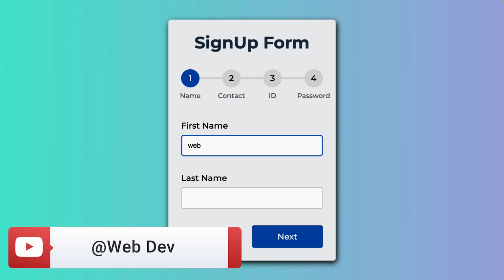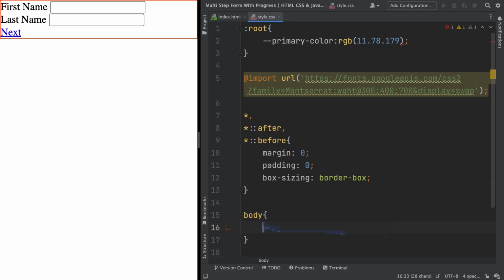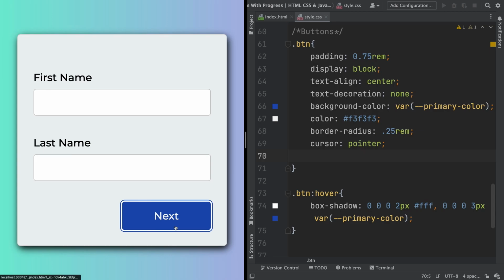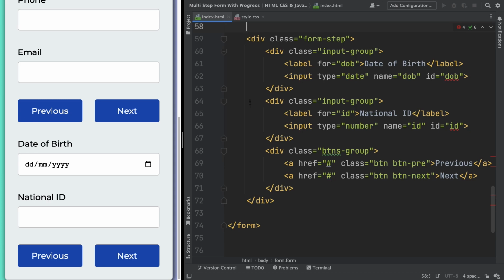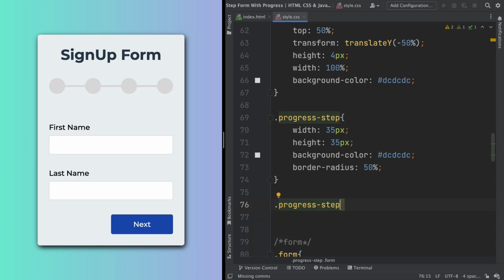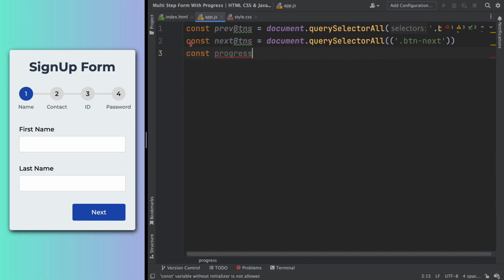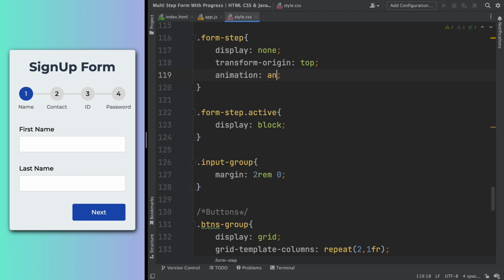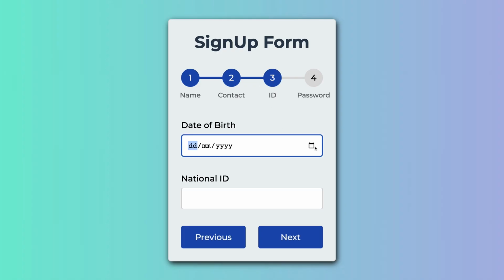🦶🏼Multi Step Form With Progress | HTML CSS & JavaScript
Create a Multi Step Form With Progress using HTML ,CSS & JavaScript, step-by-step from scratch.
⏱️Chapters:
00:00:00 Intro Multi Step Form with Progress bar
00:00:51 Create Boilerplate using Emmet
00:01:17 HTML | Creating the Forms
00:02:52 HTML | Creating the Button
00:03:56 CSS | CSS Reset & Import Google Fonts
00:05:06 CSS | Applying rules to the Body
00:05:48 CSS | Forms positioning it and giving it color and shape!
00:07:00 CSS | Inputs
00:08:19 CSS | Creating the Buttons
00:11:20 HTML & CSS | Creating Title and Styling it
00:12:01 HTML | Creating 2nd Form
00:13:01 HTML | Creating the Buttons Group
00:13:39 CSS | Applying Layout to the Buttons Group
00:14:11 HTML | Creating 3rd Form
00:15:05 HTML | Creating 4rd Form
00:17:06 HTML | Creating Progress bar
00:19:11 HTML | Creating Line Connecting the Steps
00:20:04 CSS | Putting the Numbers on the Steps using CSS
00:21:21 HTML & CSS | Creating the Names for the Steps
00:23:13 HTML & CSS | Making the First Step Active and Blue
00:24:50 JS | Getting reference to the Elements in the DOM
00:26:10 JS | Looping Through the Buttons using EventListener
00:27:11 JS | Creating Function Updating Form Steps
00:28:16 JS - Looping Through Form Steps and Removing Active Classe if it is there
00:29:22 JS | Creating the Previous Button and adding EventListener to it
00:30:22 CSS | Creating Animation
📚Resources
🏆Recommended Videos🏆